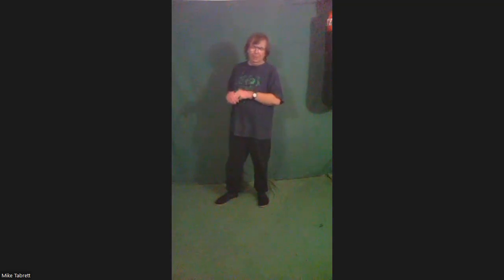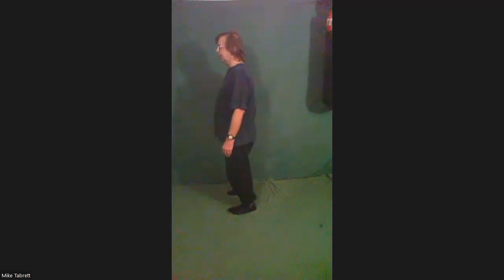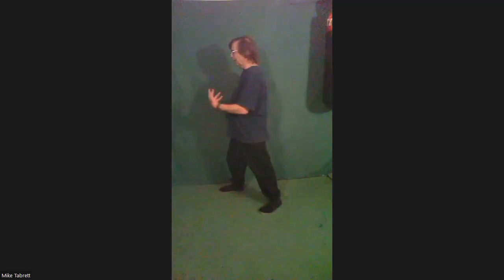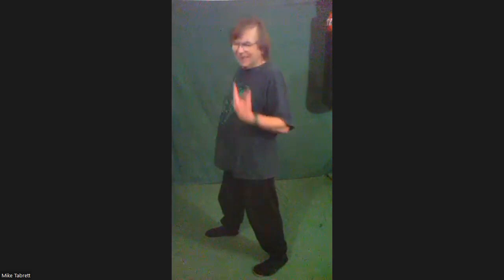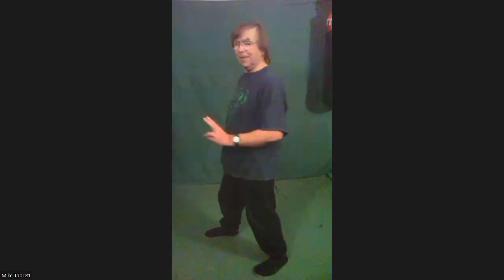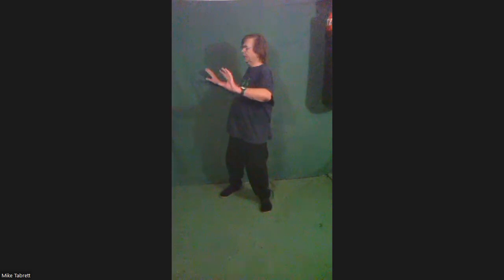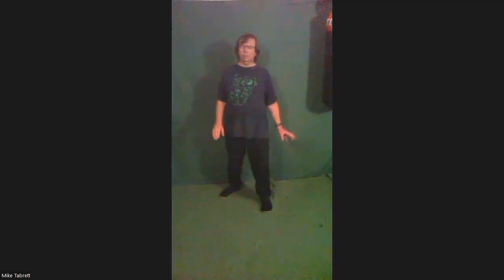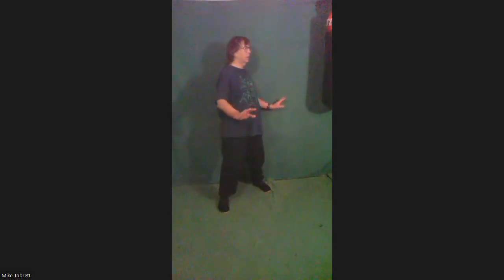Integrated (part seated) T'ai Chi class 24/01/09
Integrated (part seated) T'ai Chi class from Jan 9th '24. You are welcome to view this.